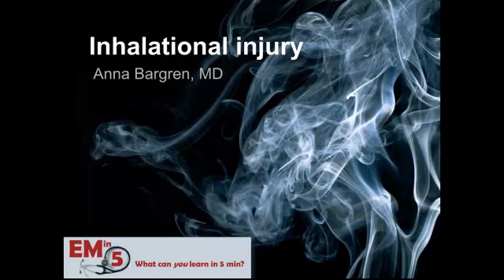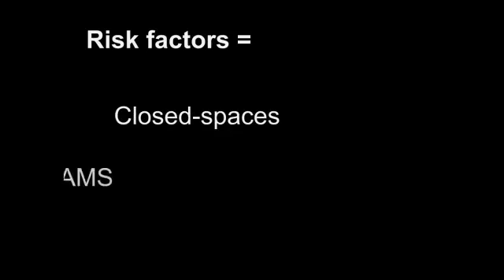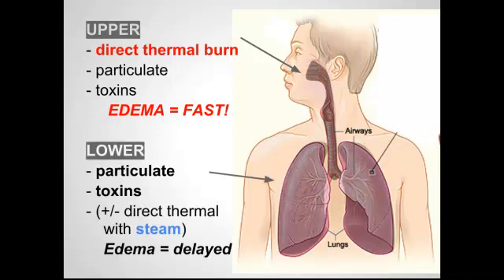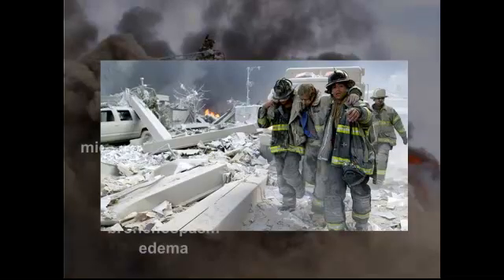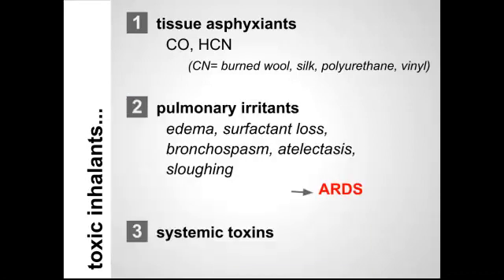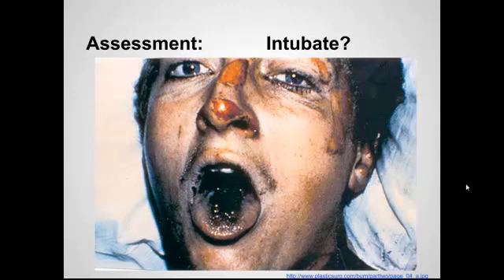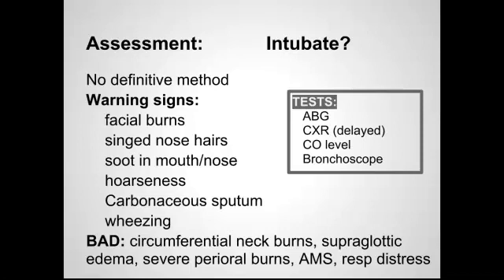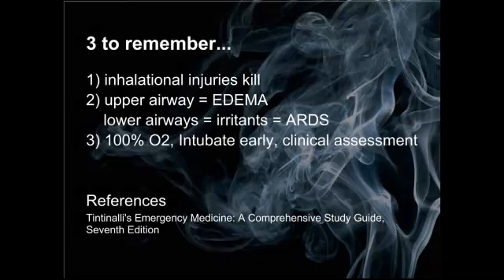Inhalational Injuries: "EM in 5"